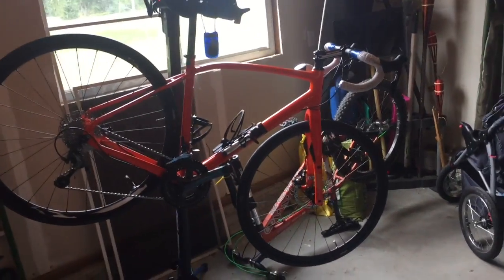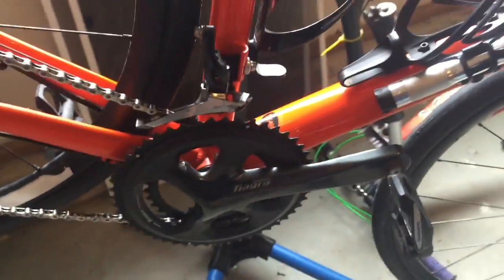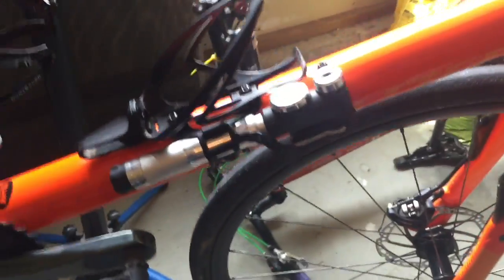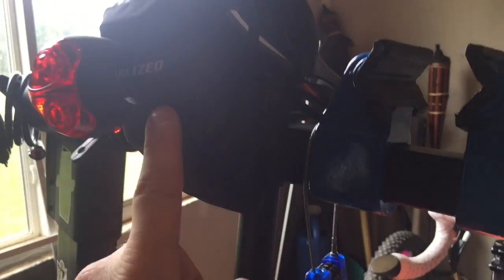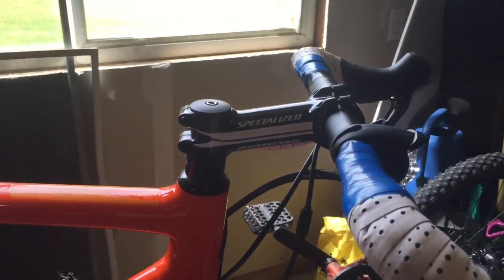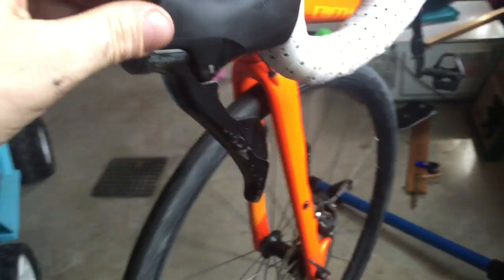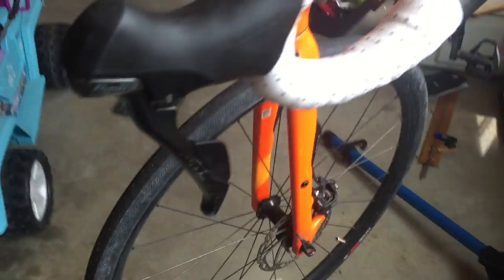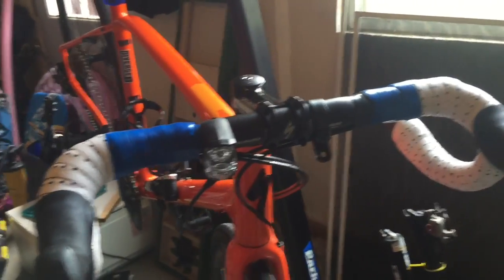Specialized diverge DSW review after 6 months